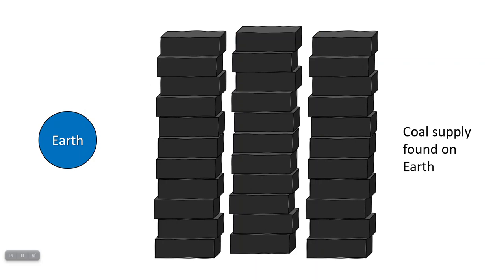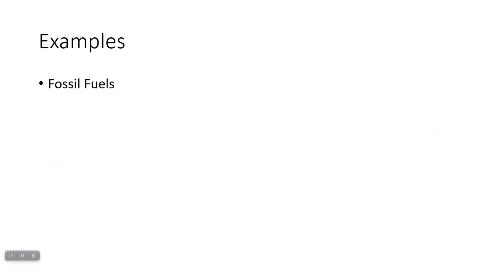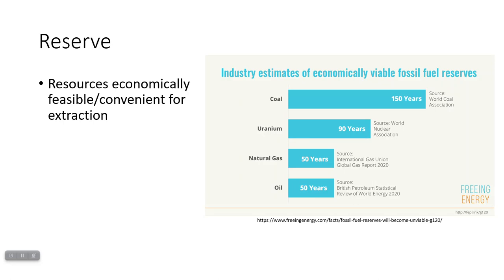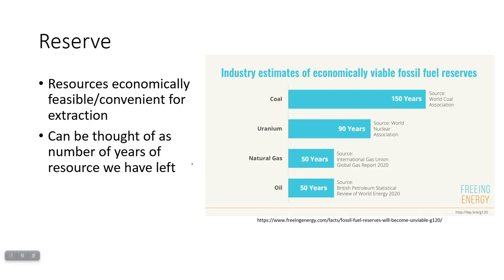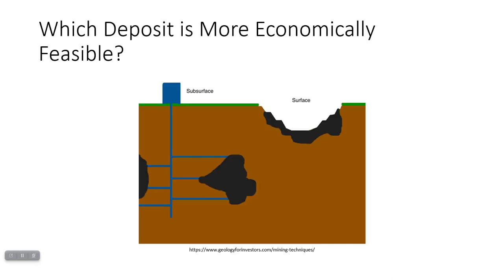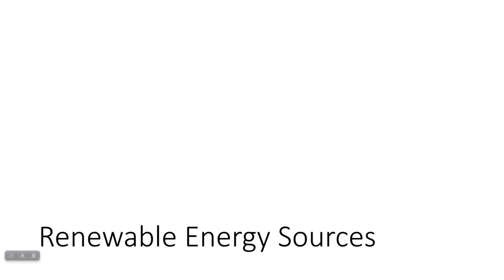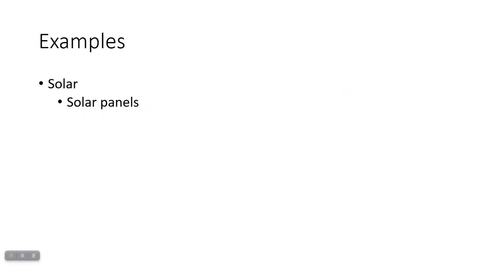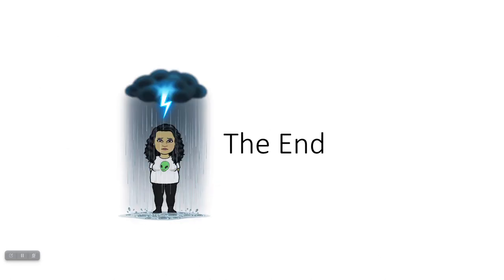6.1 Renewable & Nonrenewable Resources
AP Environmental Science lecture video describing the differences between & types of energy resources.